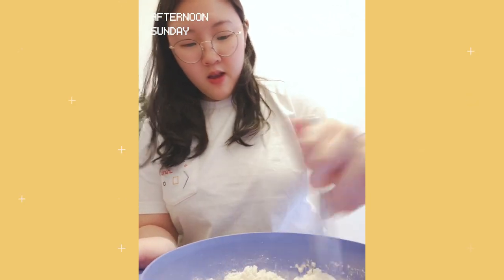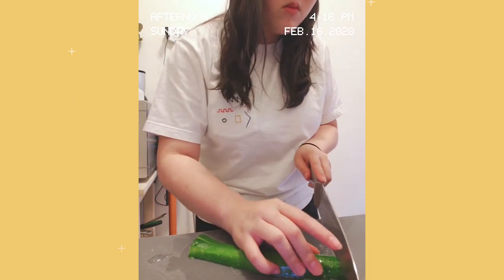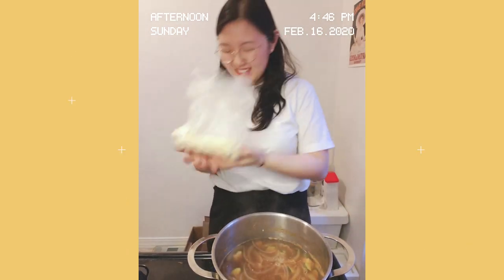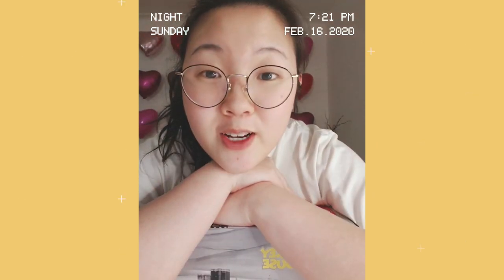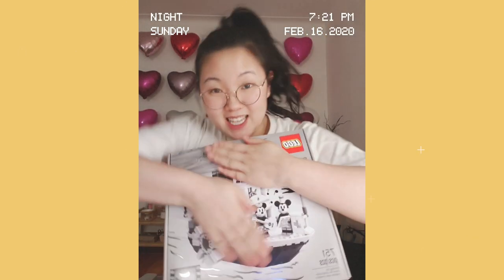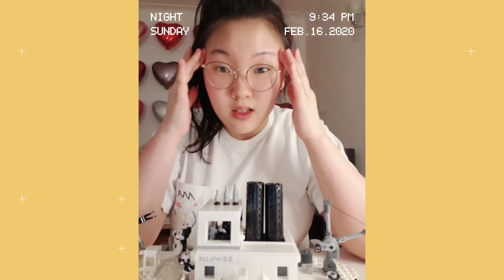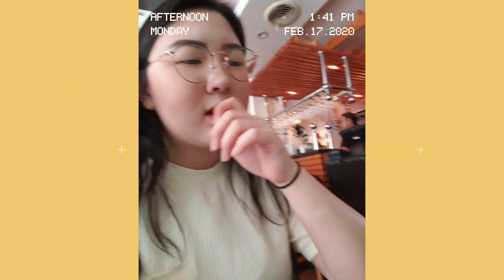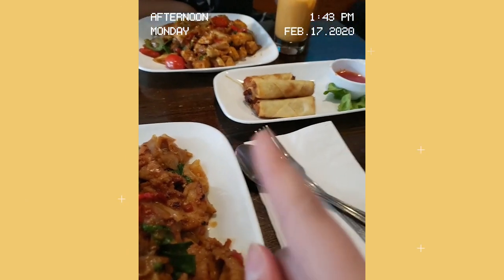LEARNING LIFE WITH HAEJIN || Cooking Sujebi 수제비, Steamboat Willie Legos, Going to the gym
📺 PREVIEW 📺
I'm slowly learning how to cook other types of food! This week I made 수제비 completely out of my own two hands, which is a pretty big deal! I also worked on my Disney lego which was surprisingly difficult! My friend and I checked out a Thai food restaurant that was in our neighborhood, and I also was able to hit the gym, as per usual!